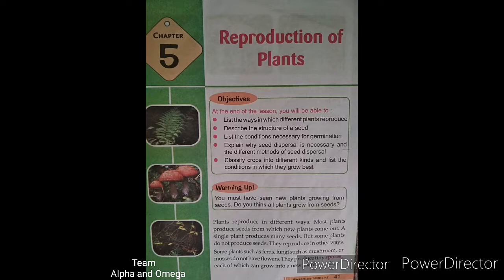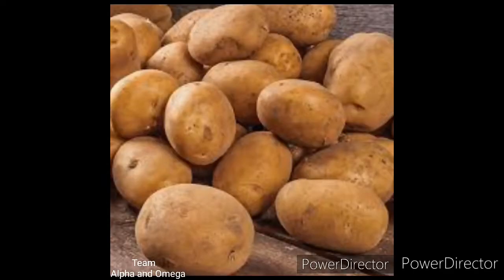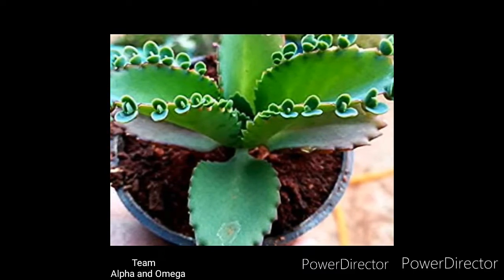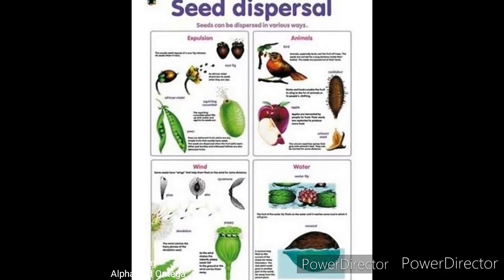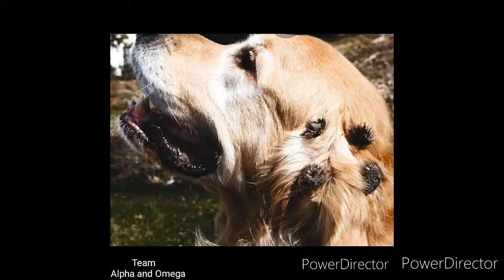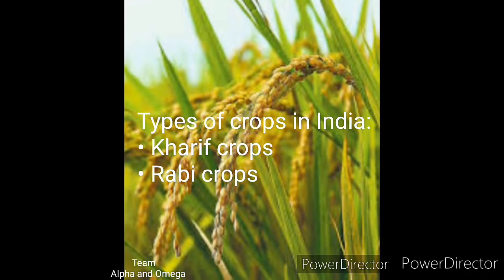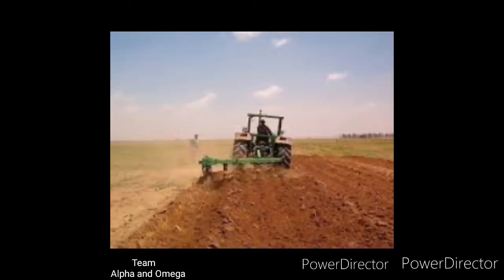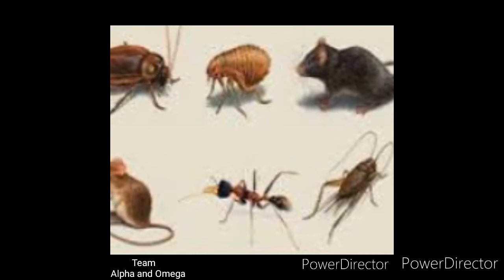Class: 5 Sub: Science (Chapter no. 5)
Class: 5 Sub: Science (Chapter no. 5) explaination by Miss Elizabeth.

                                                         Team
                                                Alpha and Omega